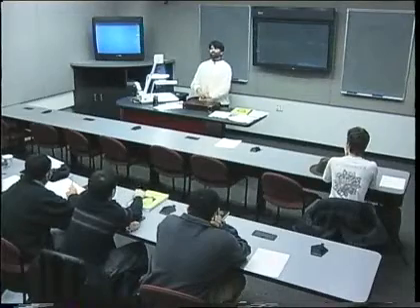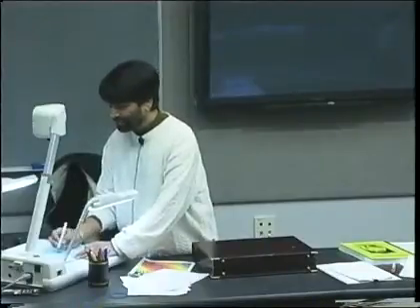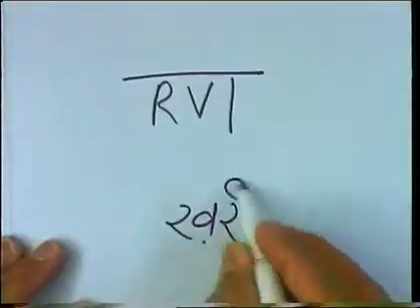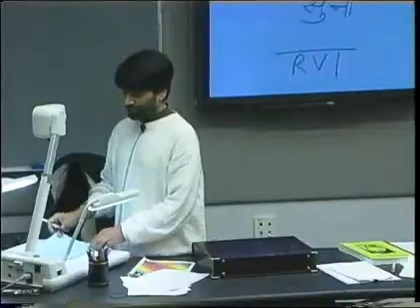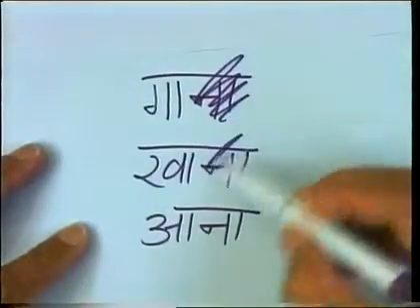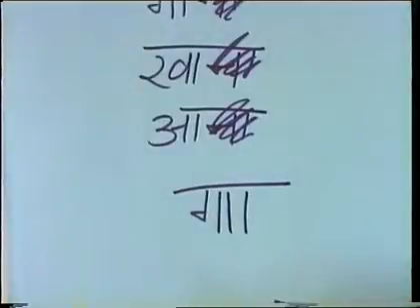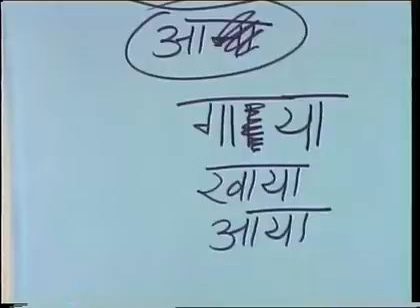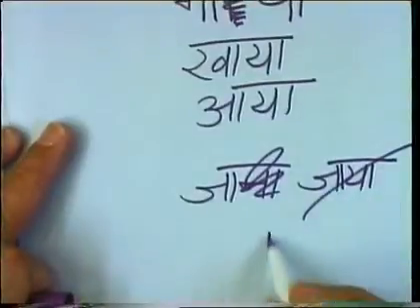Lesson 14 14 1 perfect form of verb